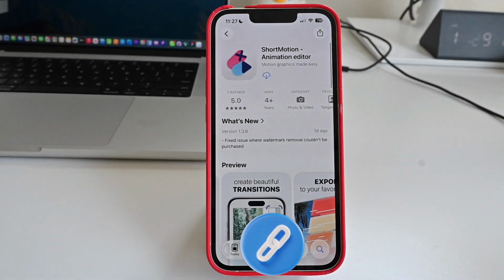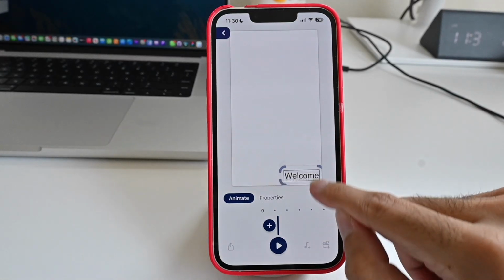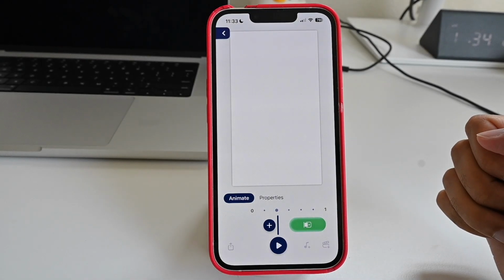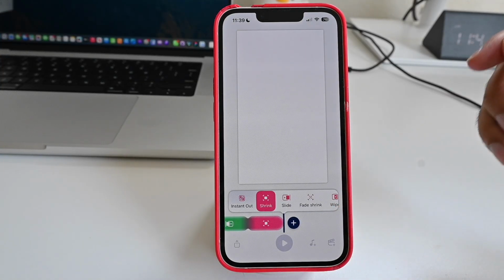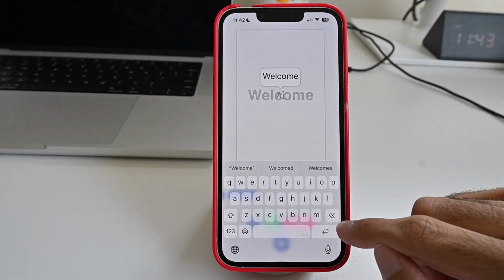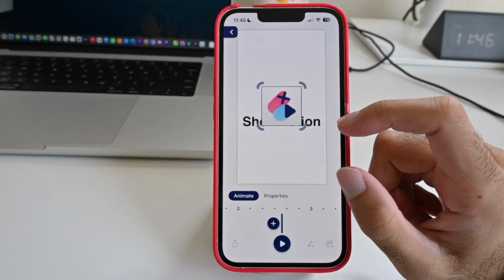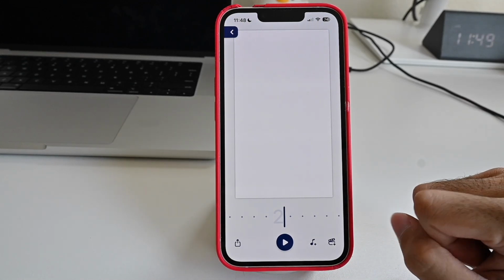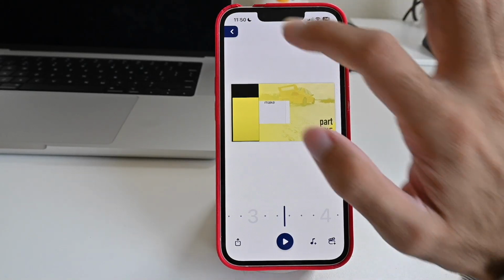ShortMotion overview - Motion Graphics on your phone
With ShortMotion, you can make amazing motion graphics videos like product showreels, intros, and transitions right from your iPhone. No After Effects knowledge needed.

00:00 Intro + download page
00:32 Creating a project
02:11 Animating elements
15:30 Templates